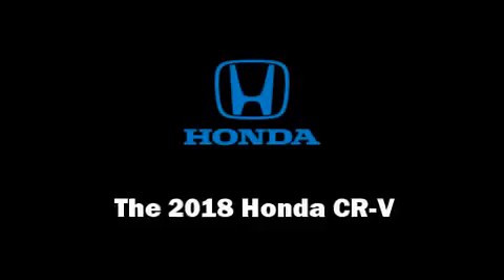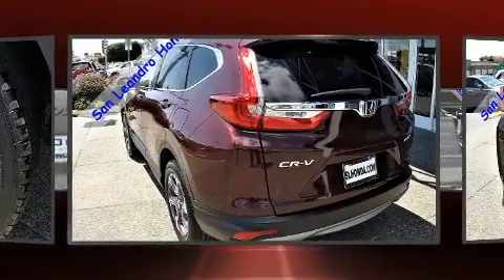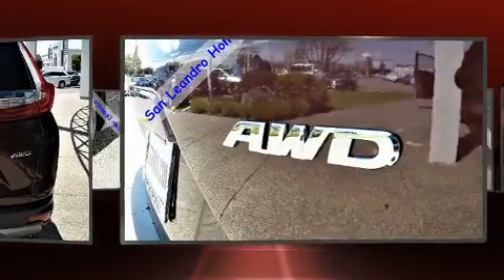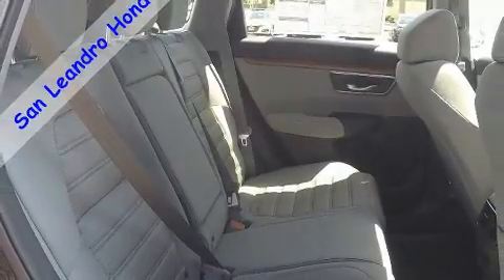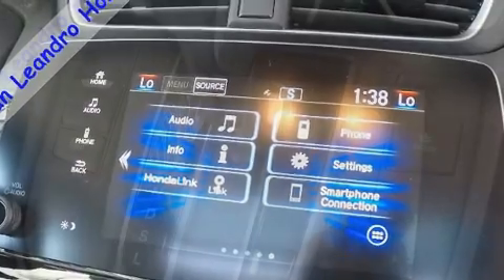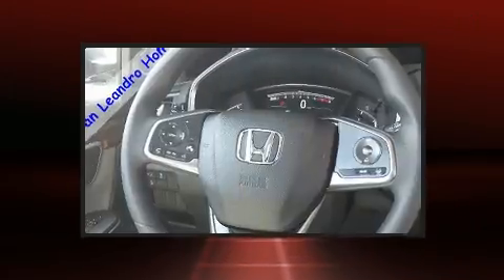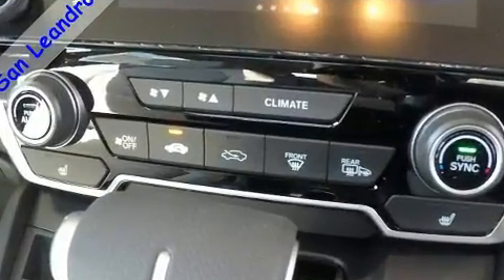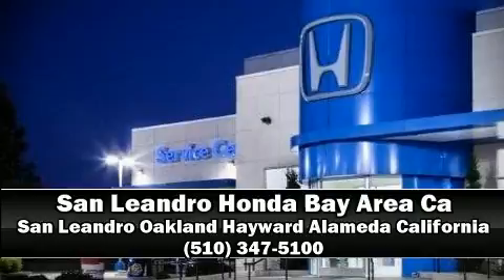2018 Honda CR-V EX AWD in San Leandro, CA 94577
Get excited about the 2018 Honda CR-V. It features all-wheel drive versatility, an automatic transmission, and an efficient 4 cylinder engine. A turbocharger further enhances performance, while also preserving fuel economy. Comfort and convenience were prioritized within, evidenced by amenities such as: delay-off headlights, 1-touch window functionality, a tachometer, automatic temperature control, power door mirrors and heated door mirrors, power windows, and remote keyless entry. For drivers who enjoy the natural environment, a power moon roof allows an infusion of fresh air. Audio features include an AM/FM radio, steering wheel mounted audio controls, and 6 speakers, enhancing the audio experience throughout the interior. Honda ensures the safety and security of its passengers with equipment such as: dual front impact airbags with occupant sensing airbag, front side impact airbags, traction control, brake assist, a security system, and 4 wheel disc brakes with ABS. Adaptive cruise control maintains a pre set distance behind the car ahead of you, simplifying highway driving and enhancing safety. We pride ourselves in consistently exceeding our customer's expectations. Please don't hesitate to give us a call.